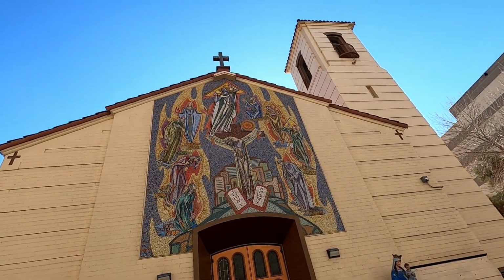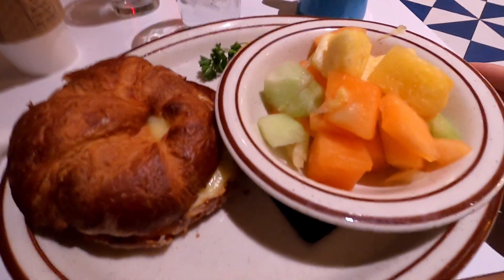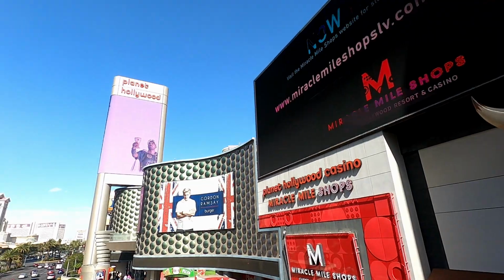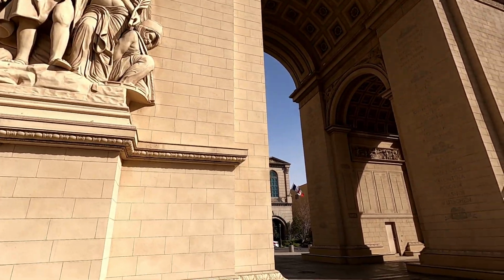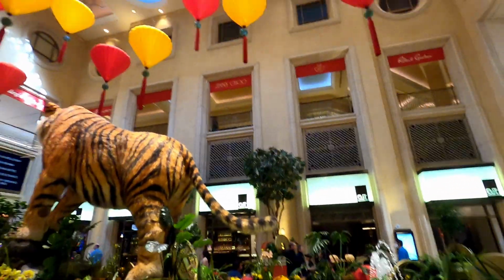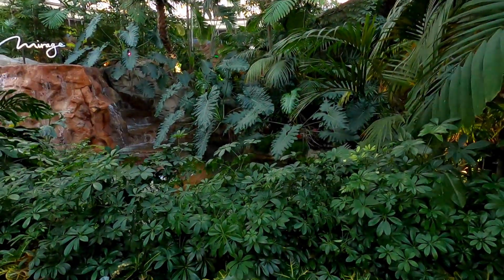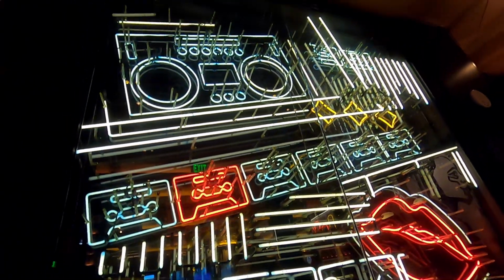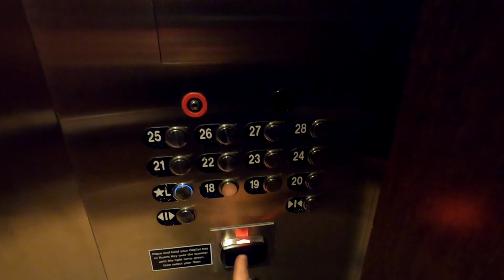Moving to the Excalibur Hotel! Affordable Dining in Las Vegas!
Today I'm moving to the Excalibur Hotel! I made the move from Fremont Street back to the Strip today, to share a bit more of the Las Vegas fun with you! Check out some of the most affordable dining in Las Vegas, and more!

My brand new On-Camera Directional Microphone!:

The waterproof phone case I use:

The mini-tripod I use in the parks:

Have Amazon Prime? Use Twitch Prime for Free! (Consider using it on my Twitch Channel if you'd like!)

David Kay
Kissimmee Florida
34747